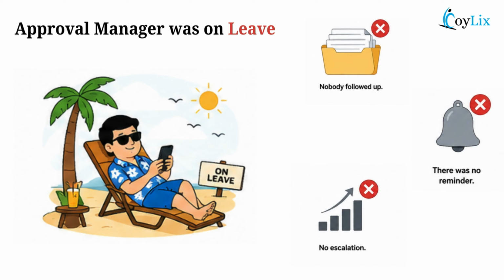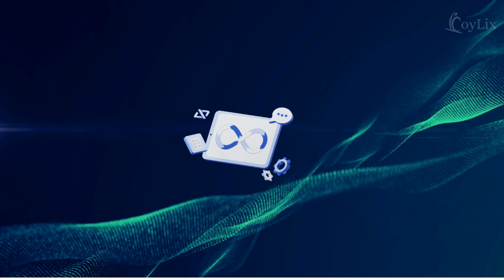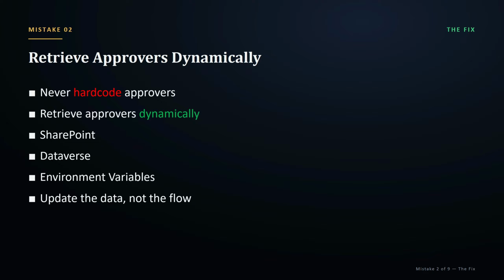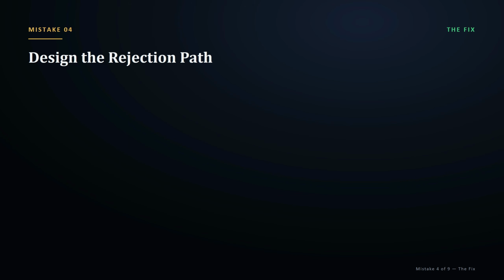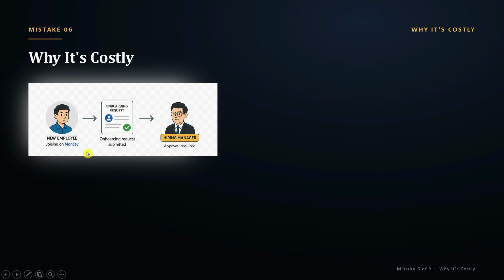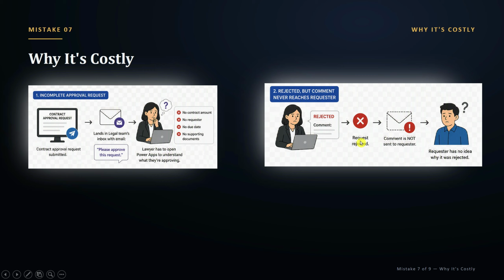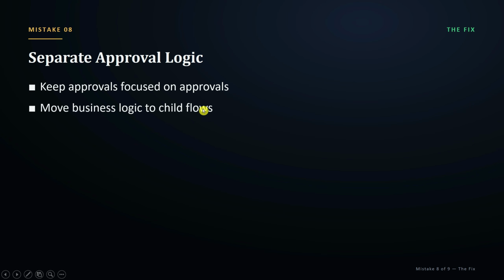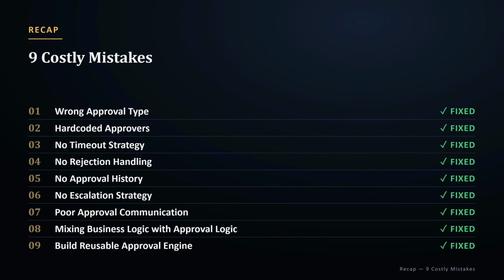Power Automate Approvals: 9 Costly Mistakes Every Developer Should Avoid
🚨 Are your Power Automate approval workflows really production-ready?

Many approval flows work perfectly during testing... but fail in real business scenarios because of poor design decisions.

In this video, you'll learn 9 costly approval mistakes that Power Platform developers commonly make and, more importantly, how to fix them.

Whether you're building Leave Approvals, Purchase Approvals, Expense Approvals, Travel Requests, Vendor Approvals, or Invoice Approvals, these best practices will help you build approval workflows that are reliable, maintainable, and enterprise-ready.

✅ Choosing the Right Approval Type
✅ Avoiding Hardcoded Approvers
✅ Designing Timeout Strategies
✅ Handling Approval Rejections Properly
✅ Building Approval Audit Trails
✅ Escalation Strategies for Approvals
✅ Better Approval Communication
✅ Separating Approval Logic from Business Logic
✅ Building a Reusable Approval Framework

If you're working with Power Automate, Power Apps, Microsoft 365, SharePoint, or the Microsoft Power Platform, these design principles will save you countless hours of maintenance.

✔ Comment: Which approval mistake have you seen in a real project?